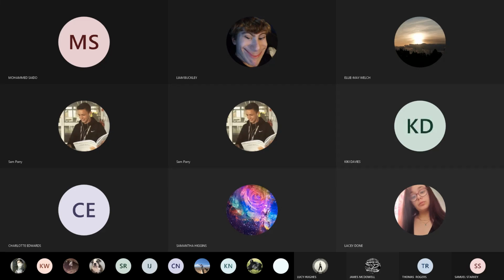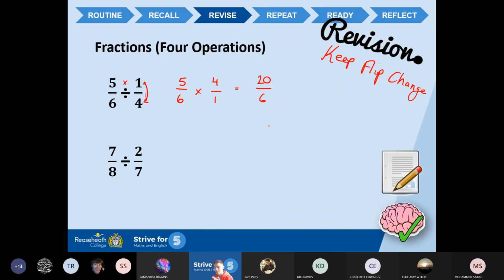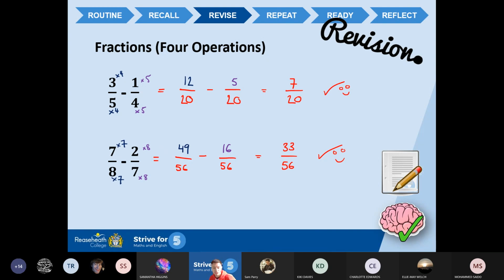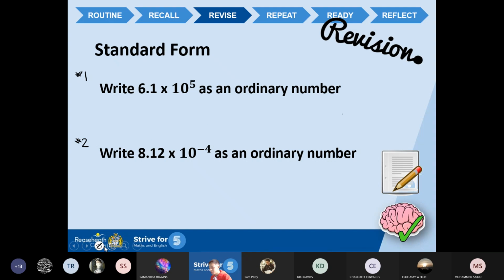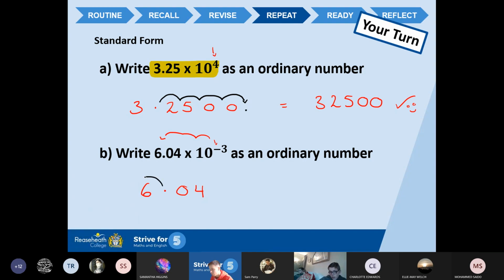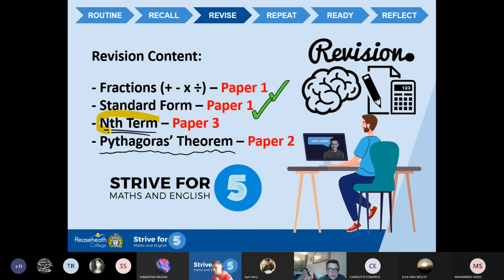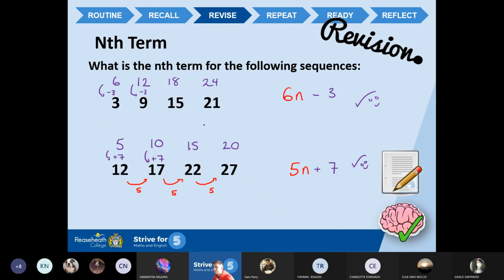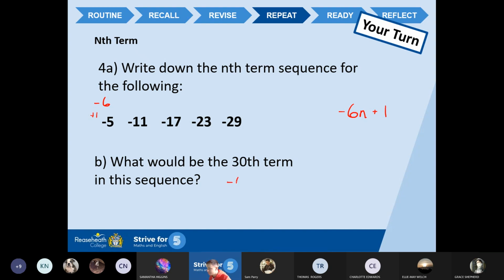GCSE Maths Online Revision Morning (Tuesday 5th April 2022)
This session focused on Fractions, Standard Form and Nth Term sequences.